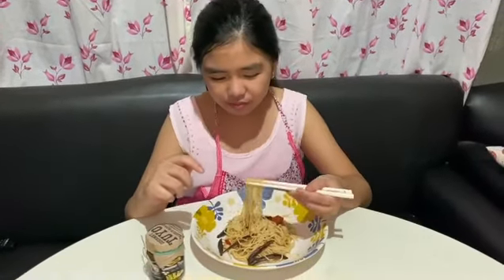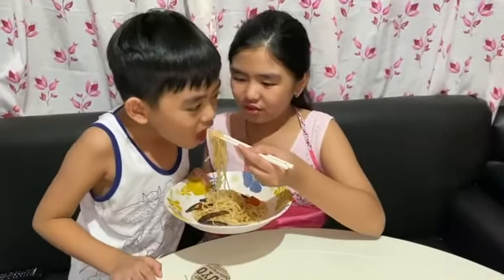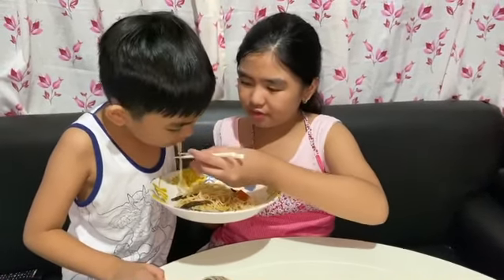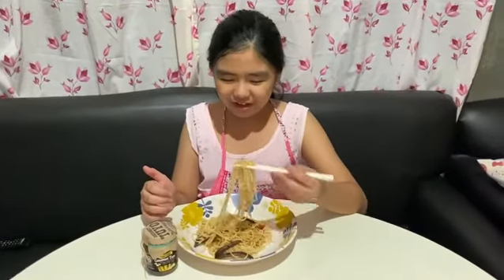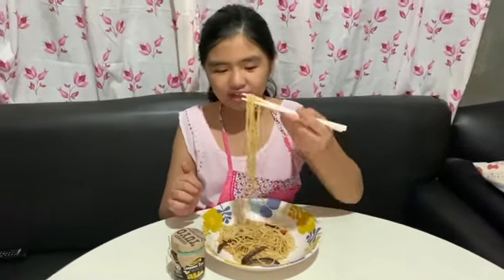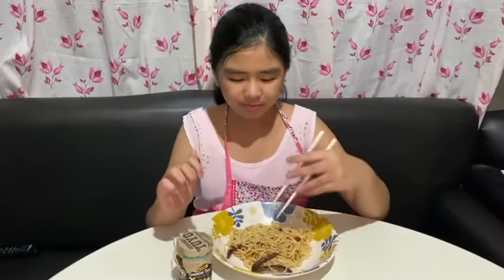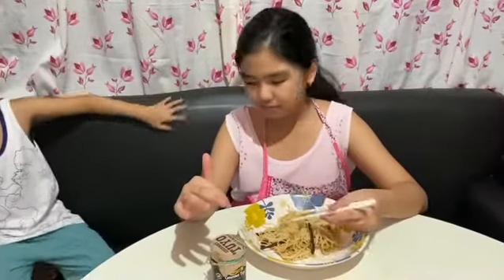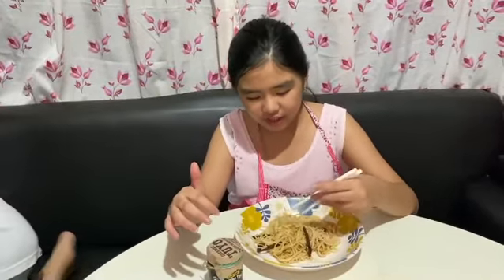Gourmet Tuyo Pasta Teaser🤤😊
This is very easy and super simple steps of cooking Gourmet Tuyo pasta😋 No need to put anything, coz the Gourmet Tuyo itself is super yummy already🤤🤤🤤

Ingredients:
Garlic
1 bottle of Kuya Lou's Gourmet Tuyo
1/4 Angel Hair Pasta

we want to Thank our Tita Rei for letting us use her gourmet tuyo phot :-D